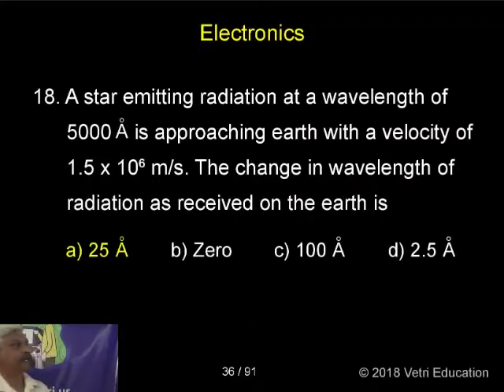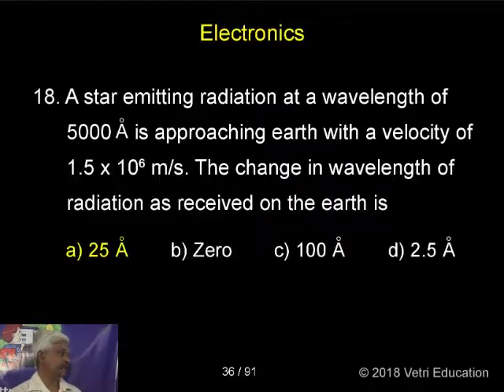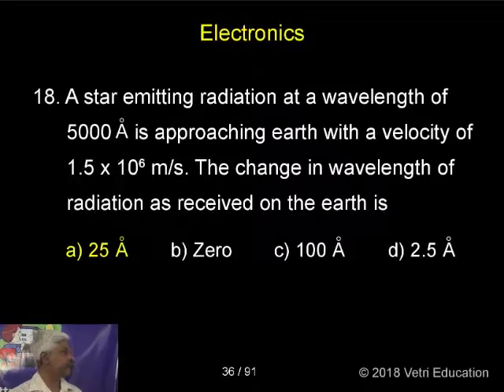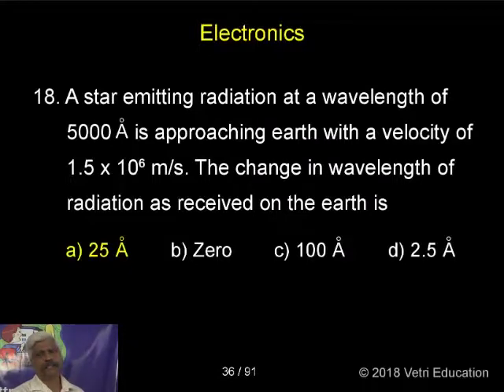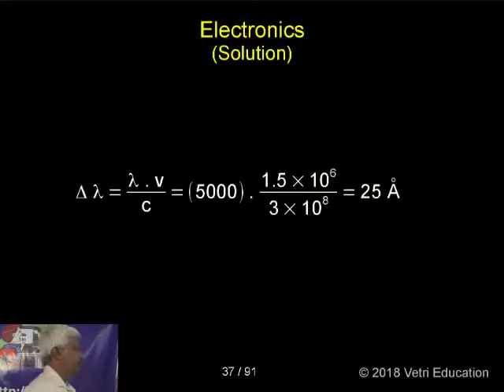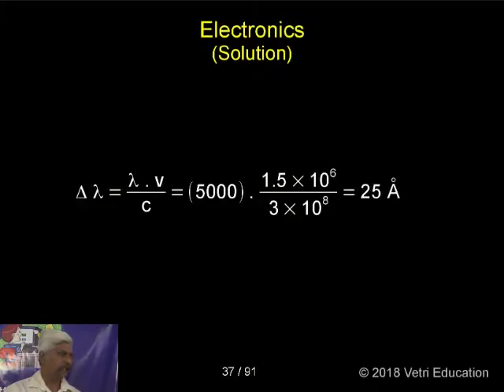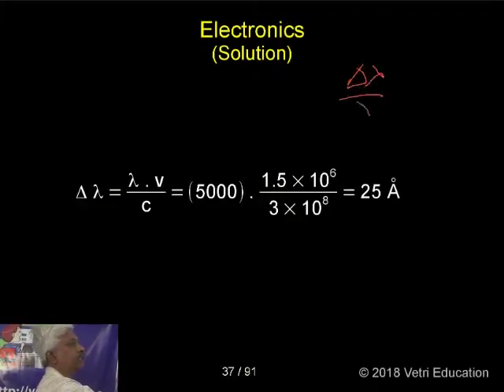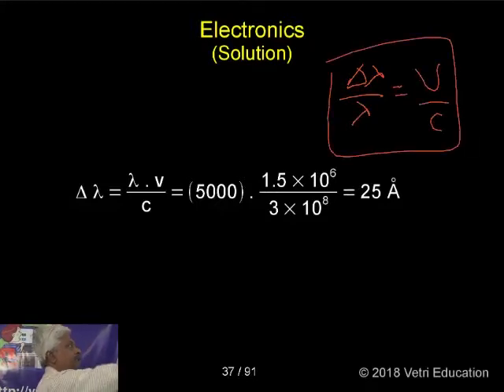Physics : 2018 : Test - 21 : Question - 18